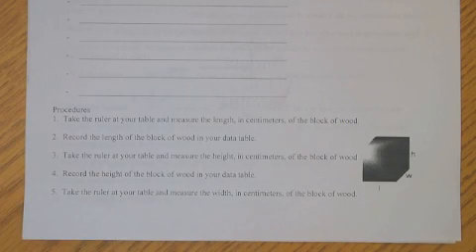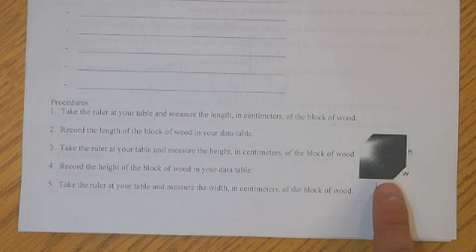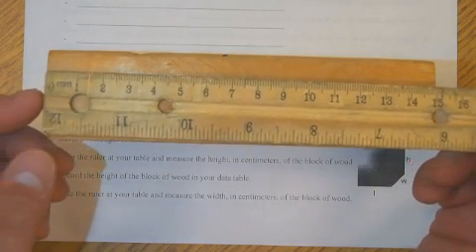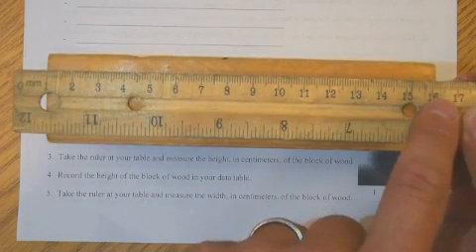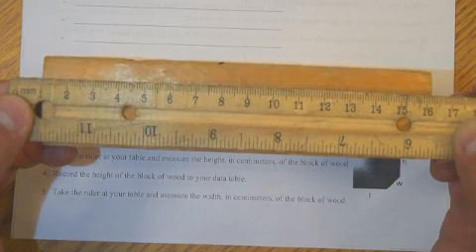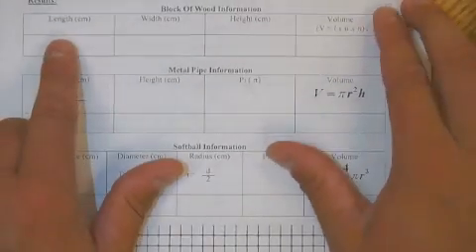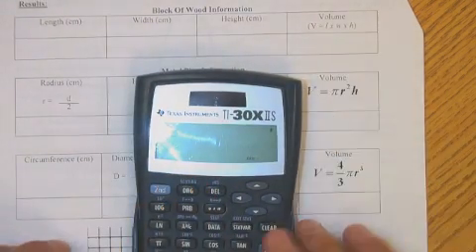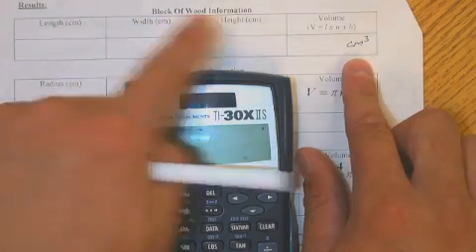Video 1.12 - Inquiry Lab - How To Measure A Block Of Wood